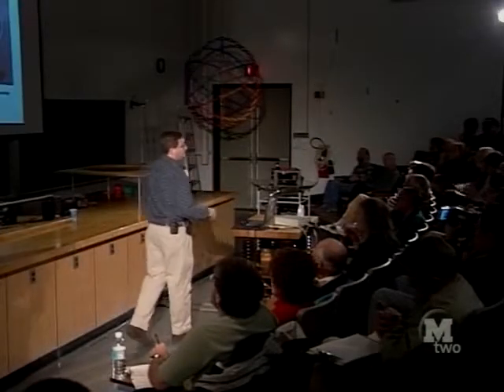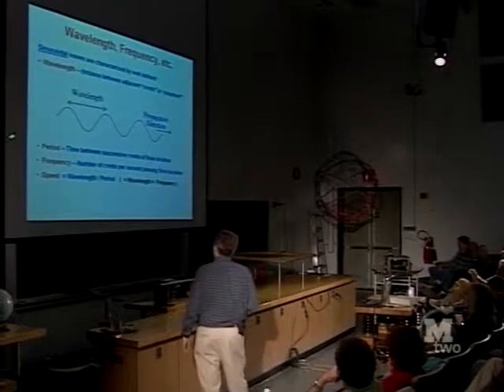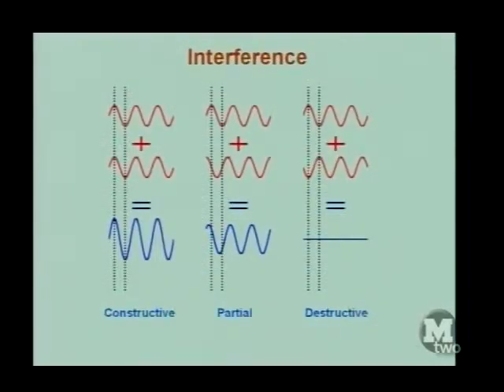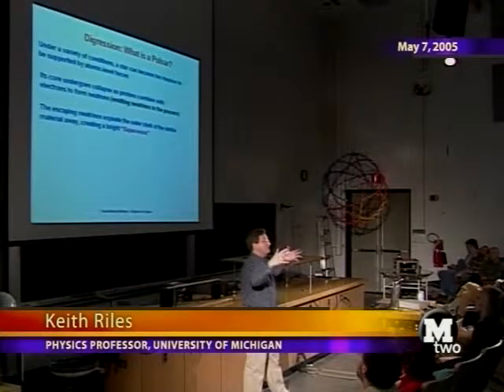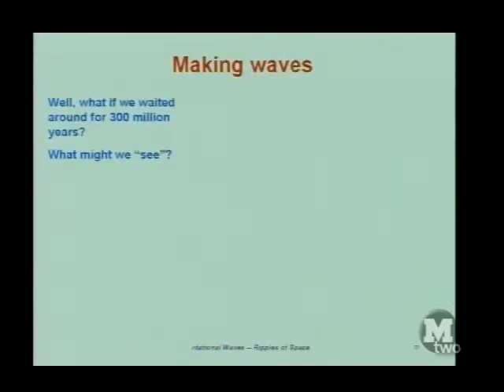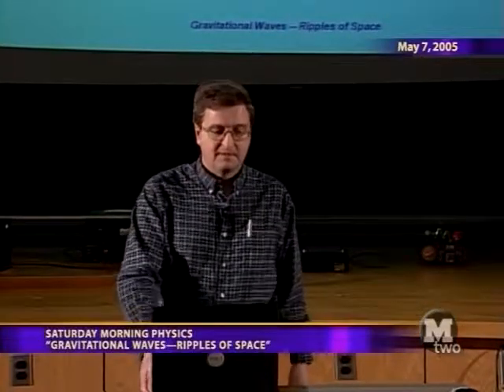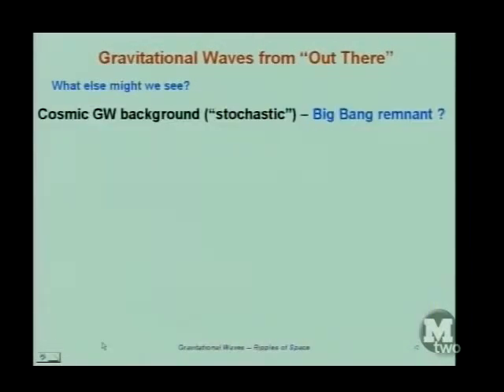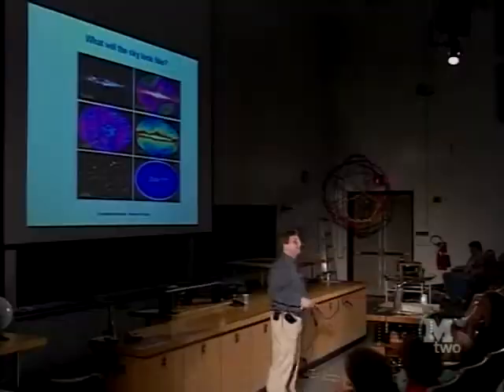Keith Riles - Saturday Morning Physics - 05/07/05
Keith Riles

"Gravitational Waves: Ripples in Space"